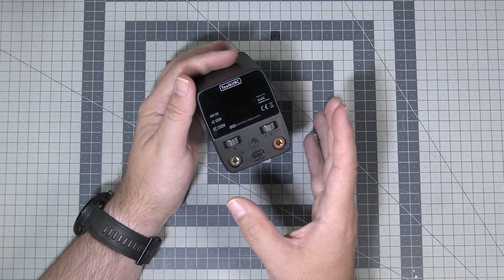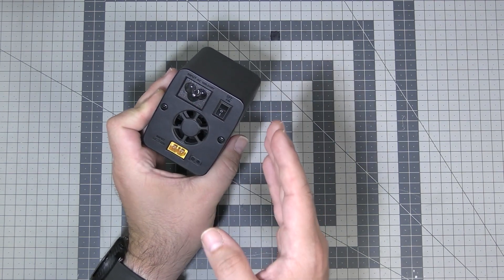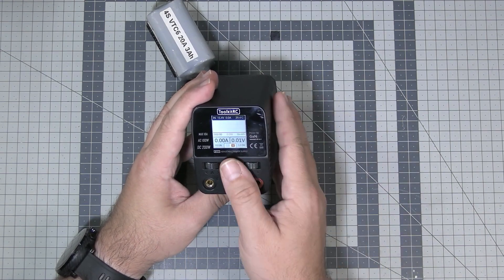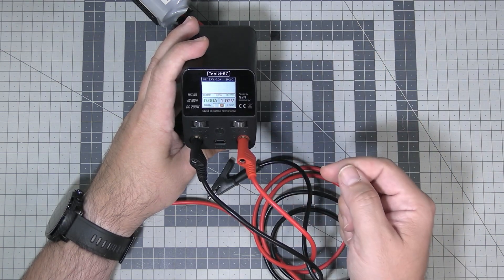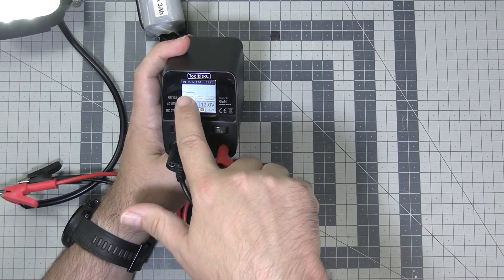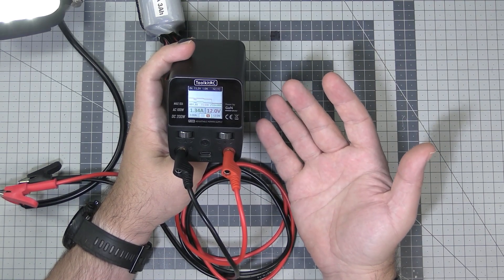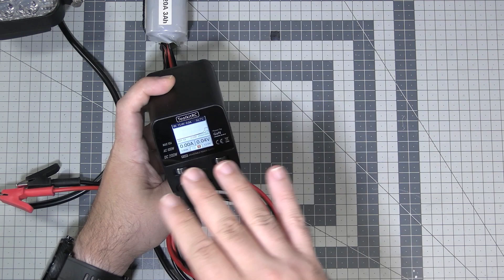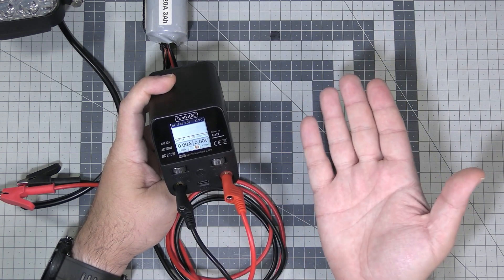ToolkitRC P200 power supply - tiny but powerfull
The small workbench power supply unit of ToolkitRC P200 is currently probably the best tool on my workbench. It's small, it's light, can be powered from both AC and DC. Delivers up to 30A and 10A and has an integrated USB-C charger with QuickCharge 3.0 technology. Awesome